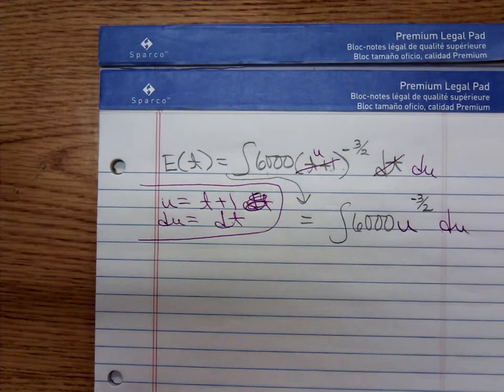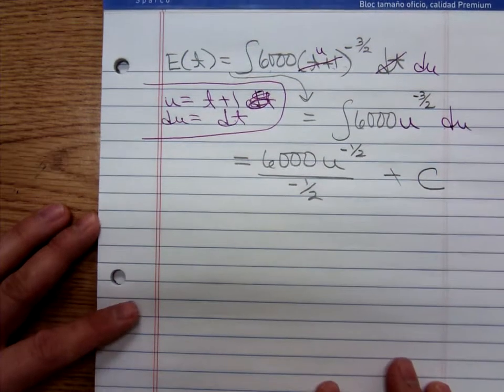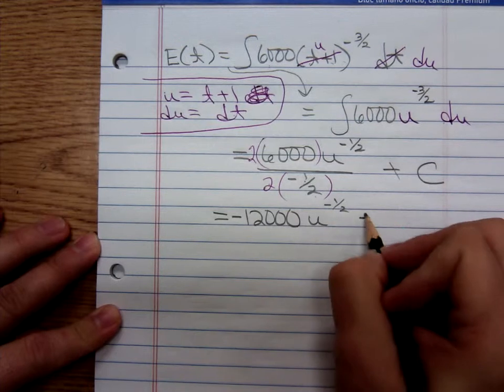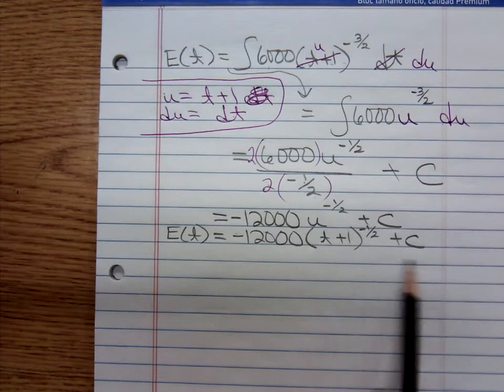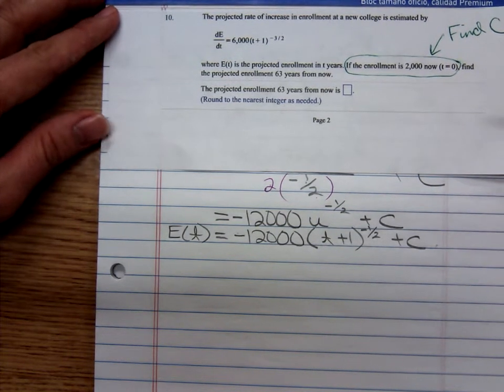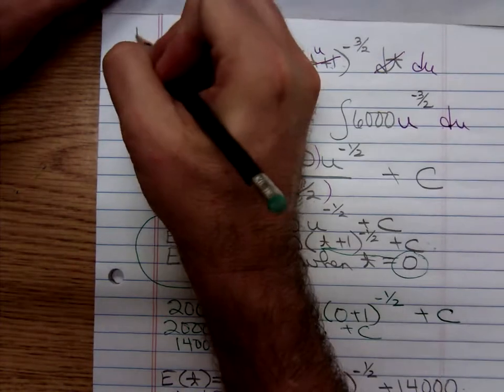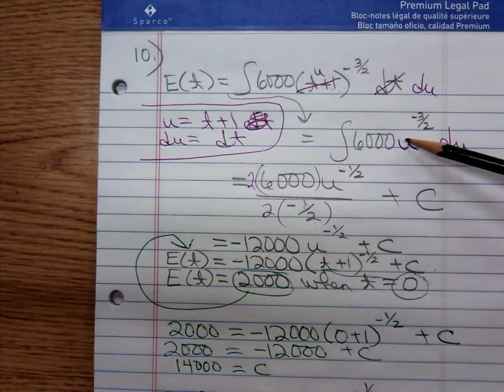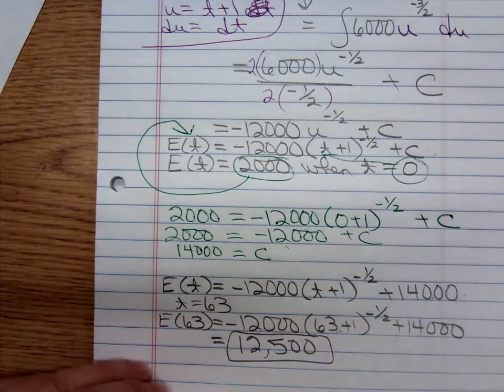Math 1325 Antidifferentiation by Substitution Part 3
Tim concludes his discussion on using u-substitutions for integration.